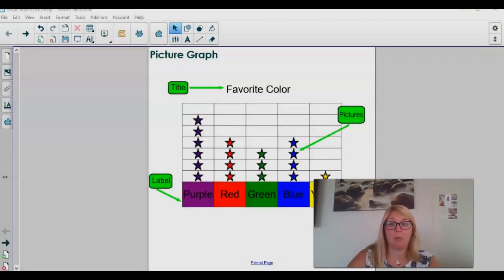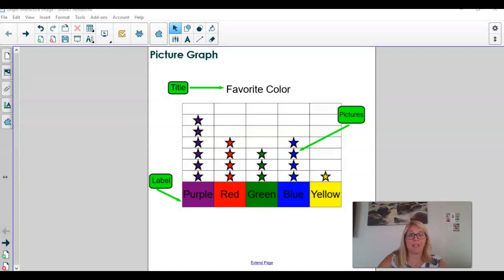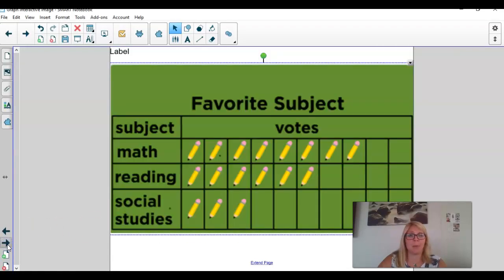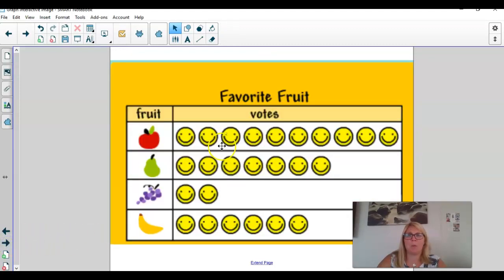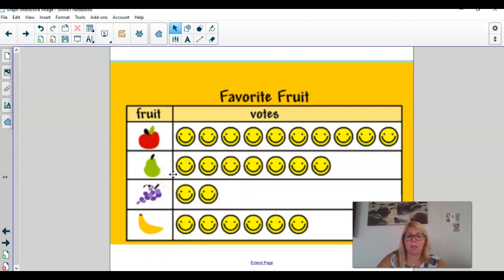Labels Picture Graph